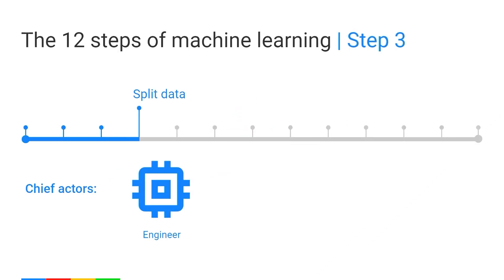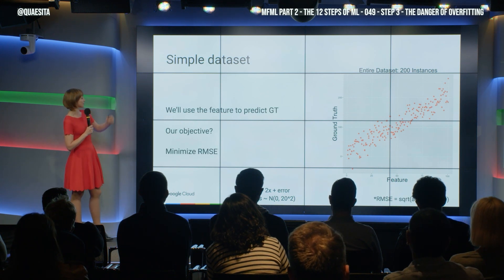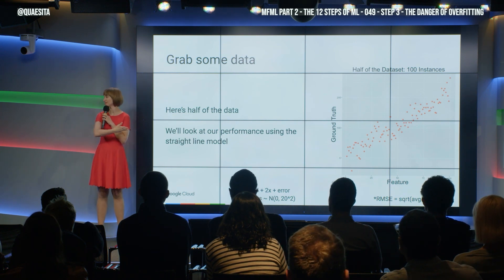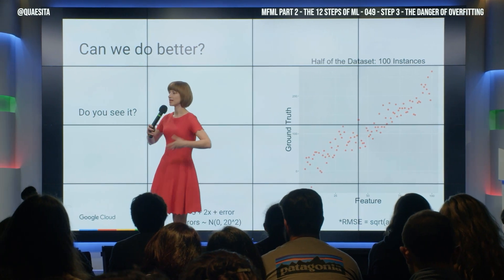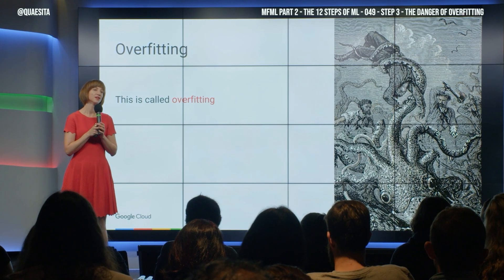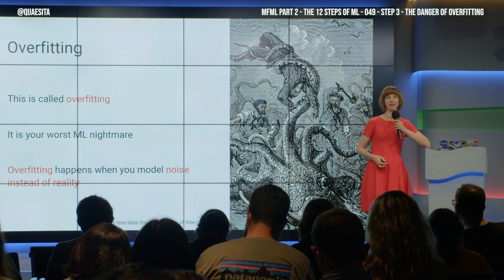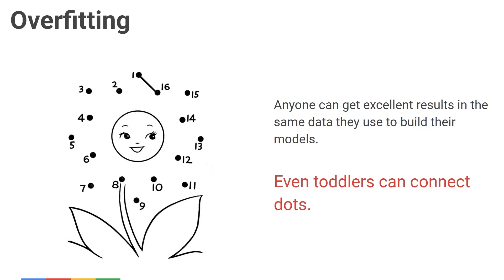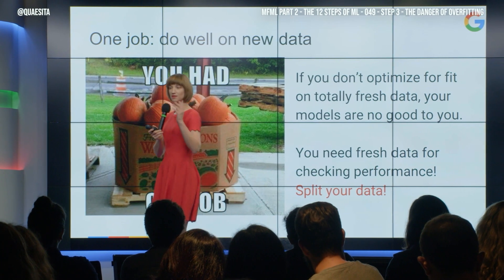MFML 049 - The danger of overfitting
Signal: Patterns that exist in your dataset and beyond it.
Noise: Patterns that exist only in your dataset.
Overfitting: Modeling the noise while thinking it's signal.

Getting a solution that handles old noise instead of new data is what the term overfitting means in machine learning. (We utter that word with the same tone you'd apply to your favorite expletive.) Almost everything we do in machine learning is in service of avoiding overfitting...

In this video, we come face to face with overfitting and learn how to fight it.